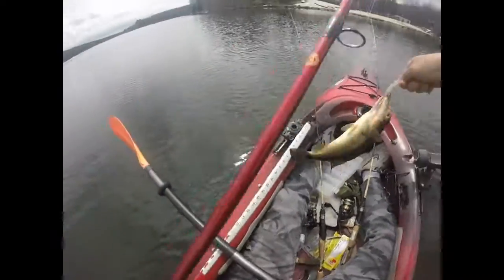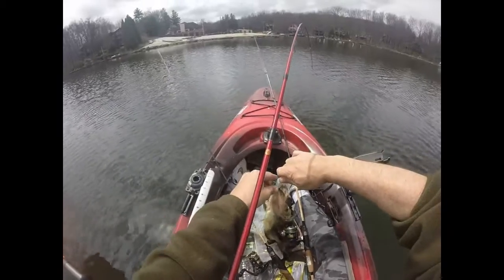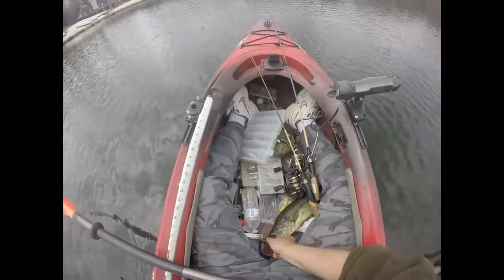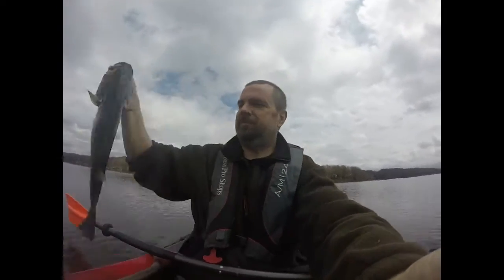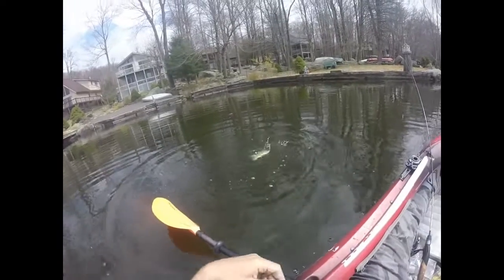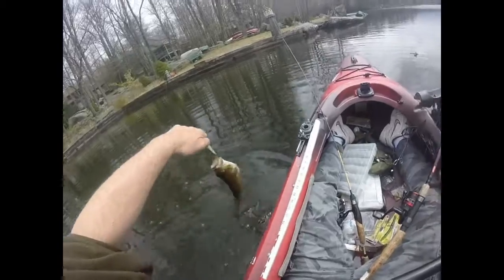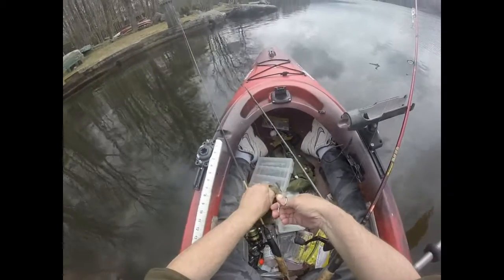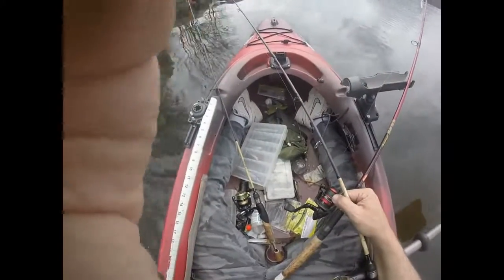spring hidout pa fishing